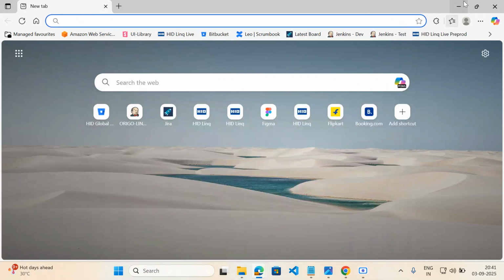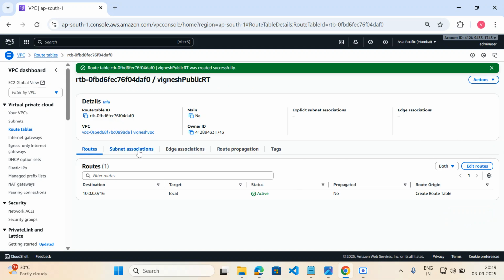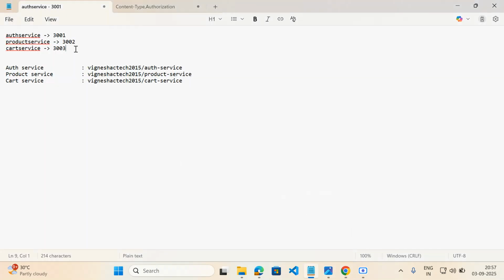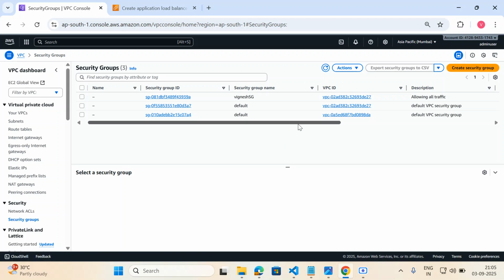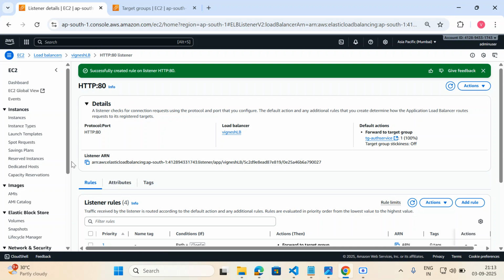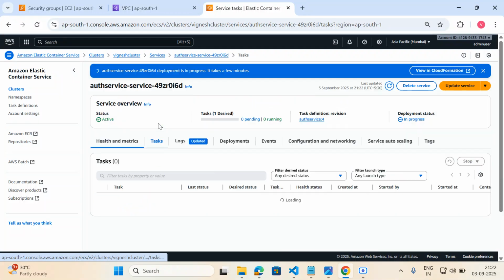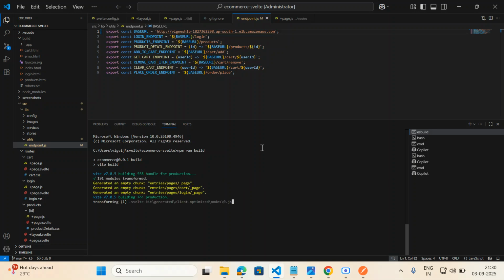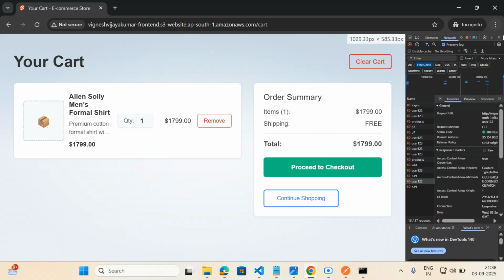Deploying Microservices using AWS ECS , AWS Fargate , and load balancer